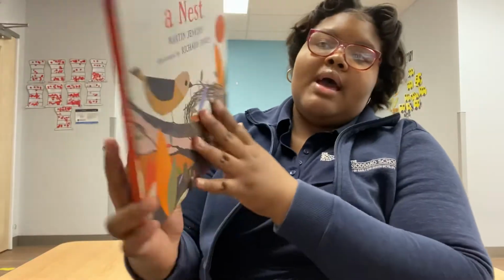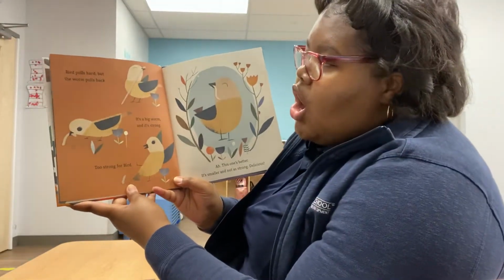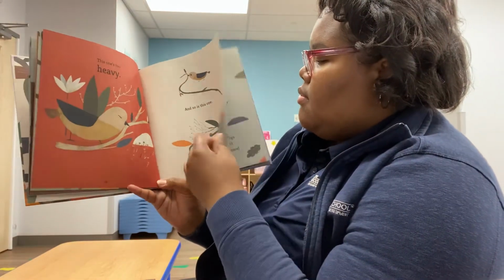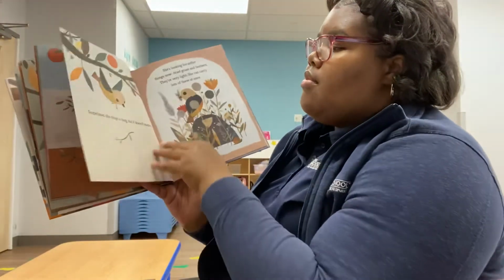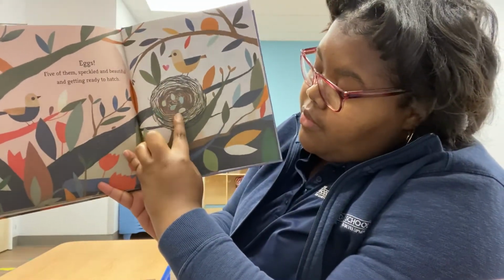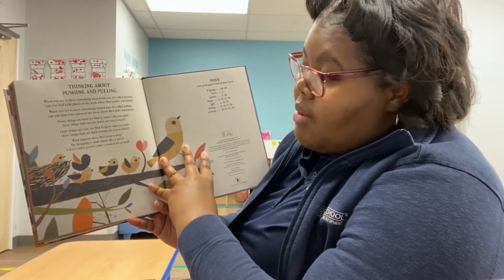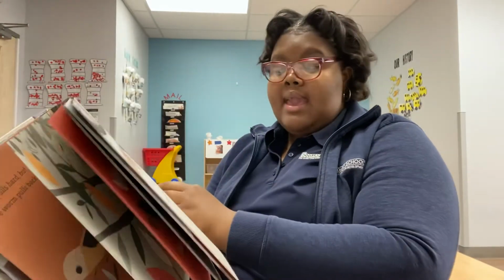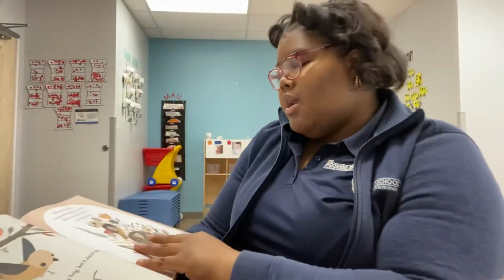Birds build a nest - Storytime w. Ms. Shantaé